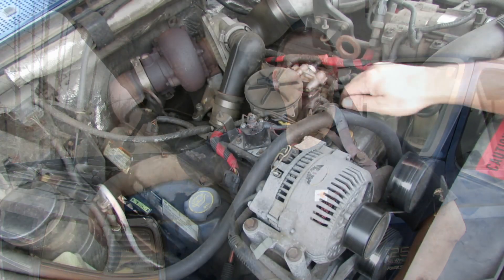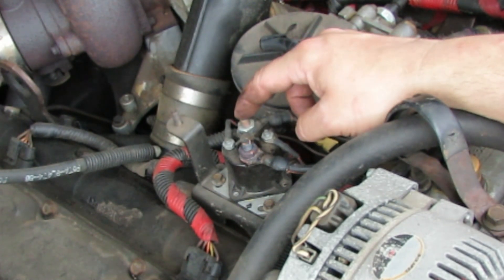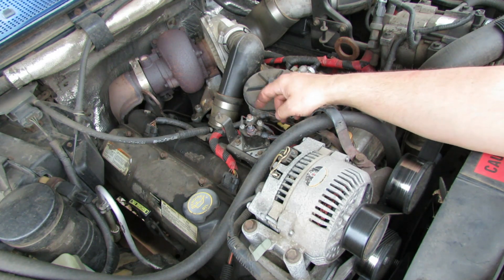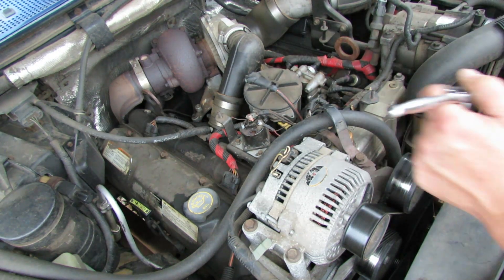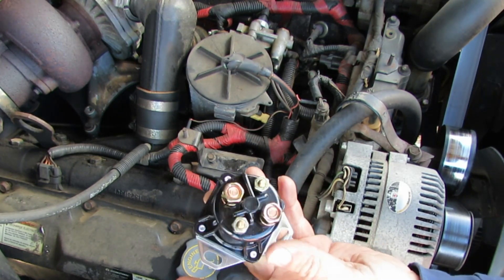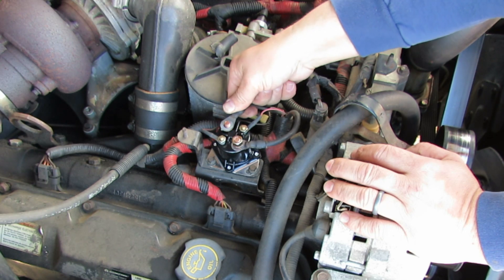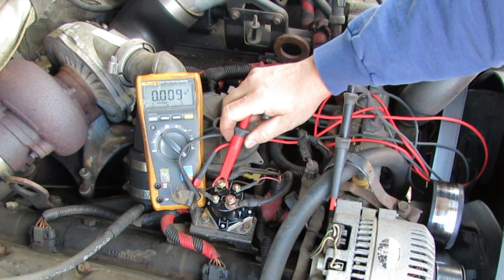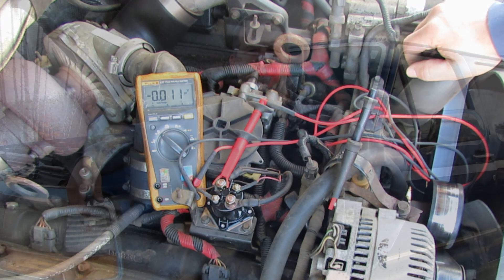How to Replace Glow Plug Relay 1996 Ford F-250 7.3L Powerstroke Turbo Diesel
Babe didn't want to start one day. I found the glow plug relay had failed. Watch to see tips and tricks to get the relay swapped out.

Gearwrench socket set
Glow plug relay
Fluke 179 multimeter
Fluke TL223-1 test leads